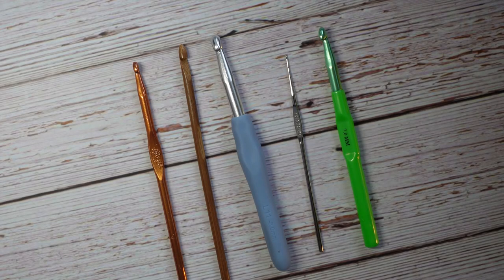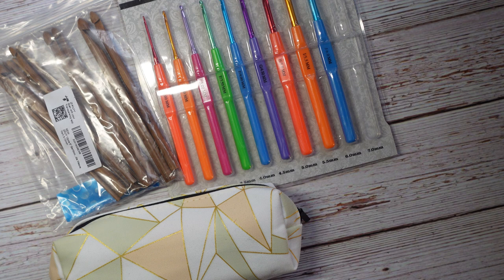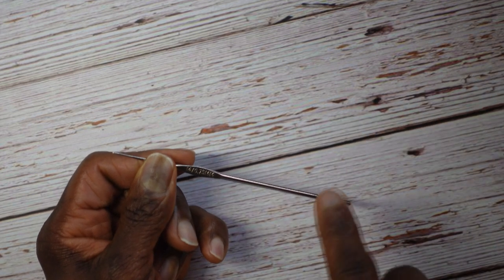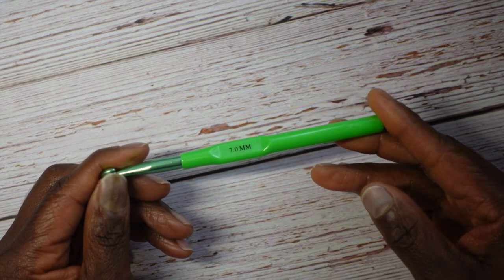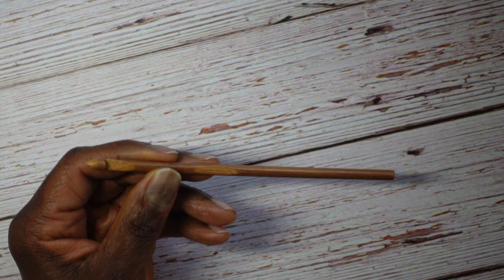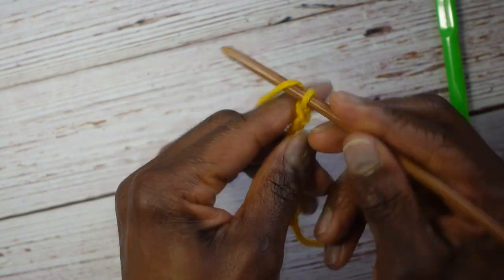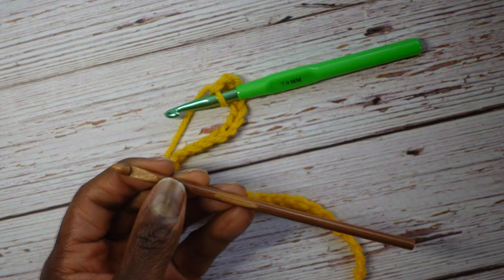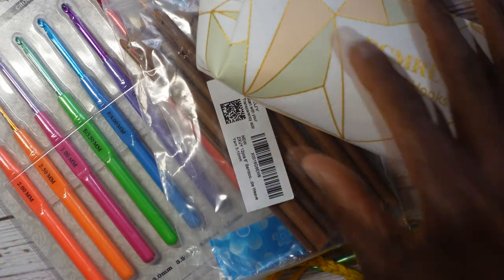Best Crochet Hook to Use as a Beginner | (Choose the Right Crochet Hook for YOU!)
Discussing some of the differences between the various types of crochet hooks. After watching this video, you should be able to better identify the best type of crochet hook(s) for you!

Similar to the set I can no longer find ➡️
Aluminum Crochet Hooks ➡️
Bamboo Hook Set ➡️
Crochet Pouch Set➡️

Happy Crocheting! :)